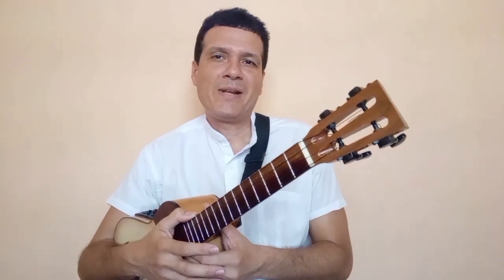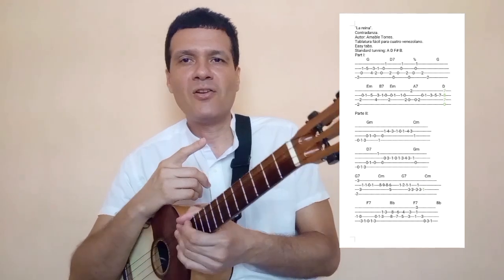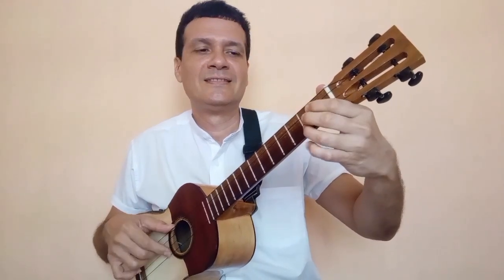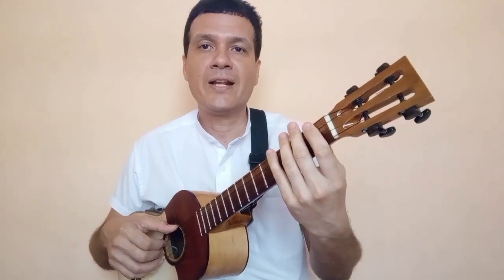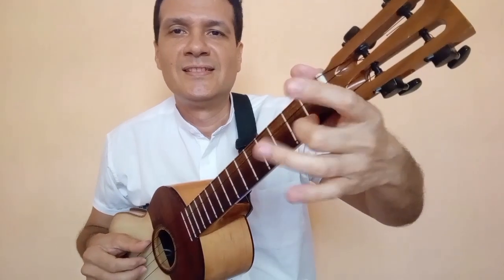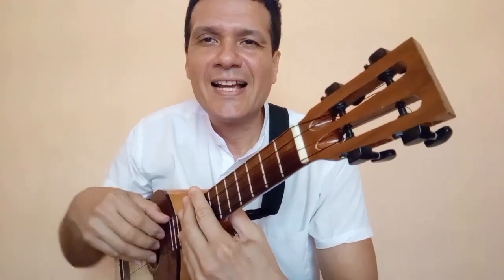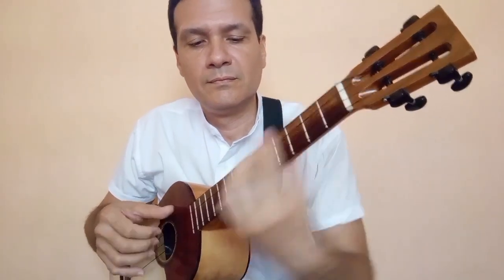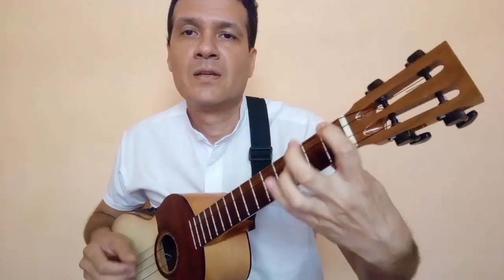Cómo tocar "La REINA" | CUATRO venezolano TUTORIAL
"La reina".
Autor: Amable Torres.
Tutorial y tablatura fácil para cuatro venezolano:
Click "C.C." para subtítulos en cualquier idioma.

0:00 Intro
0:52 Historia de la canción
1:17 Estructura de la tablatura
1:59 Melodía, parte I.
3:50 Melodía, parte II.
5:00 Respecto al ritmo.
6:17 Acerca de los acordes.
6:42 Enlaces